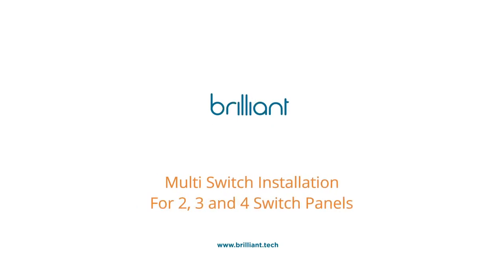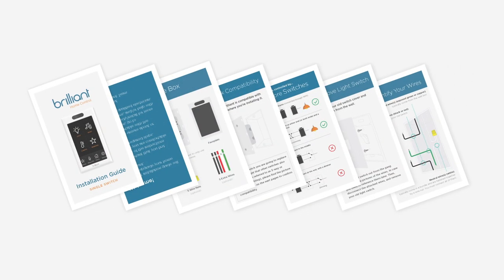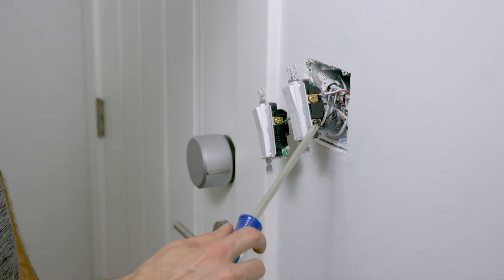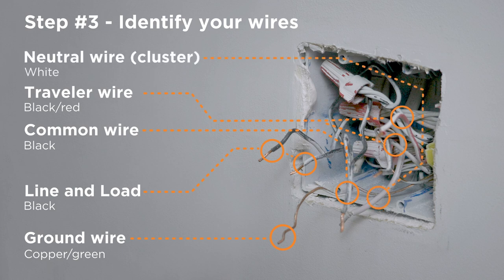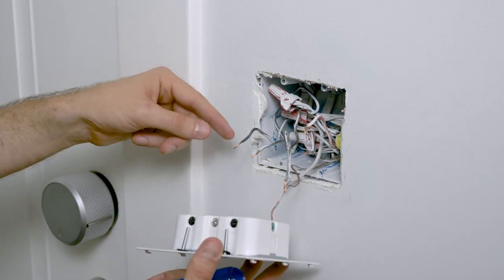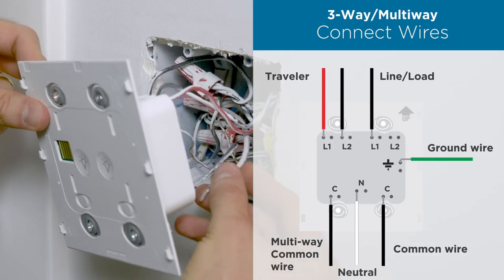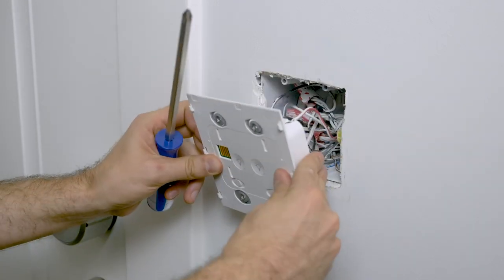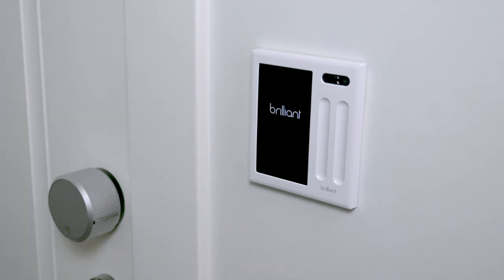How to install a 2, 3, or 4 switch Brilliant Control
How to install a 2, 3, or 4 switch Brilliant Control in both single pole or multi-way switches.